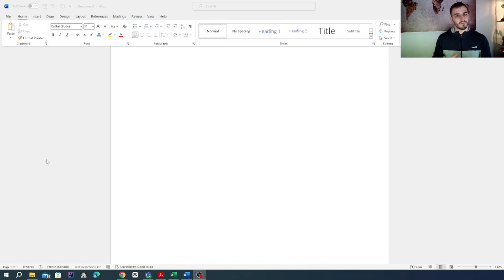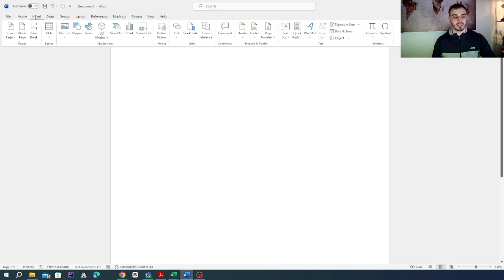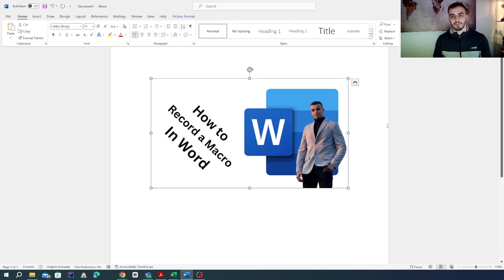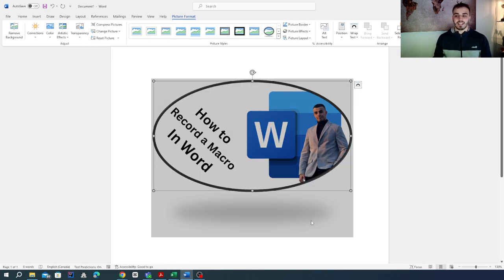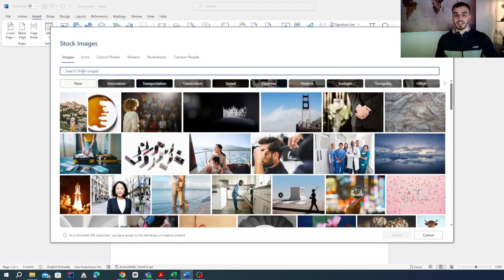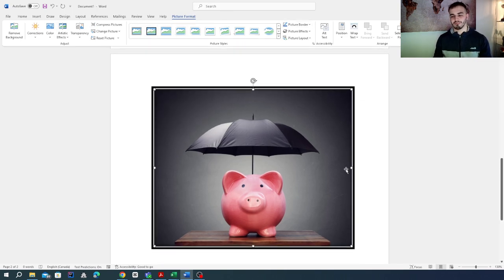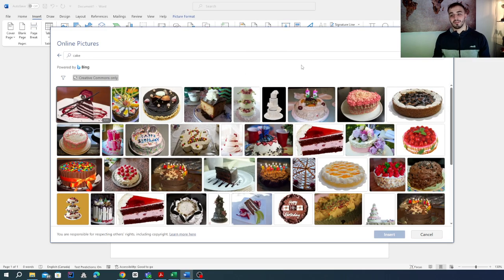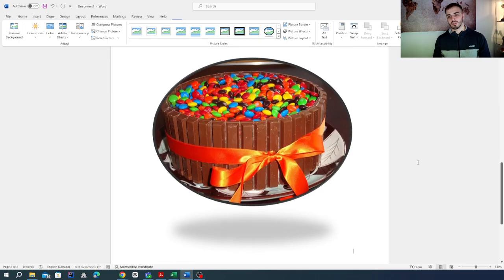How to Add Pictures in Word